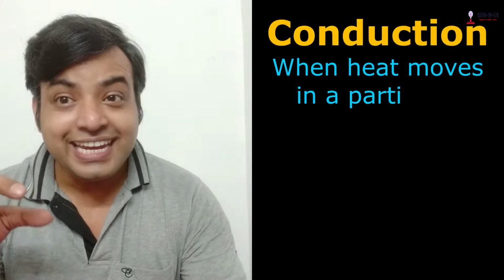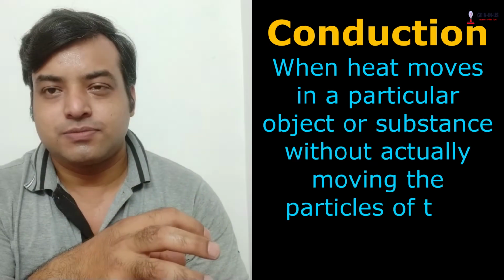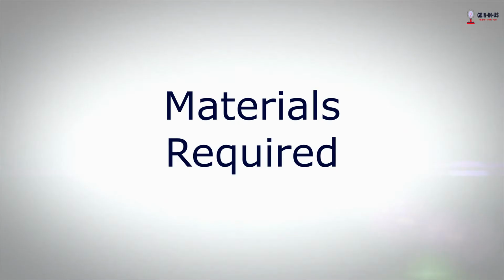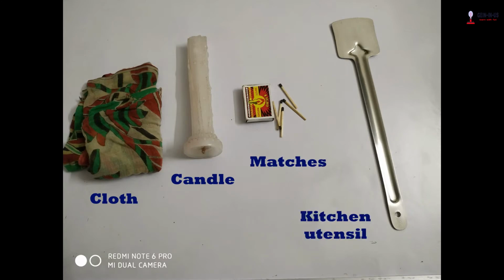Conduction of Heat || Easy Science experiments to do at home|| Conduction takes place in solid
Comduction of heat takes place in solid
Conduction means energy moves within the the substance without moving the molecules or particles of that substance.